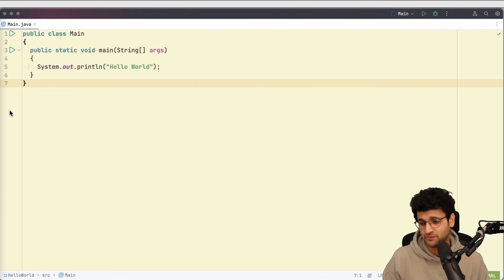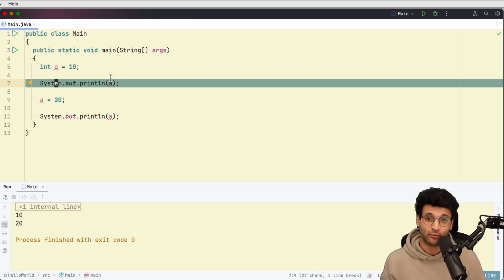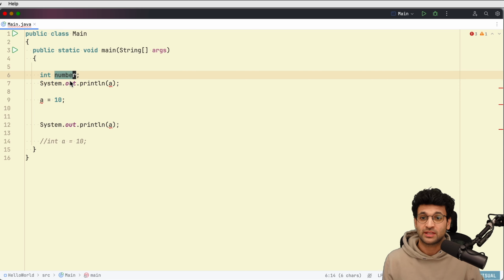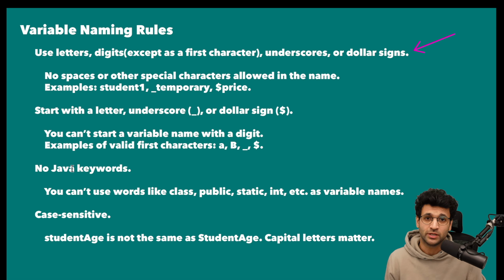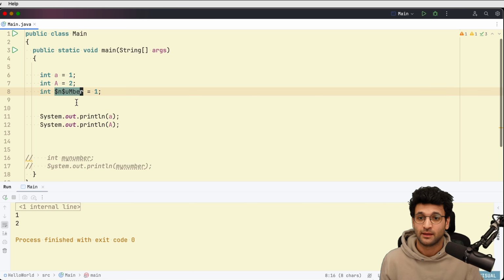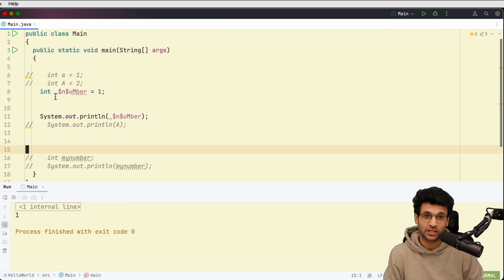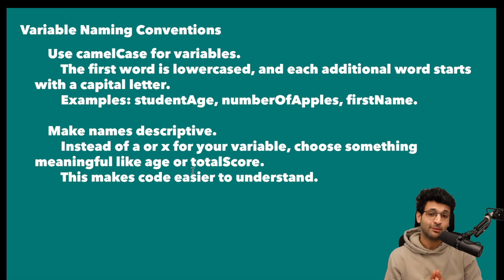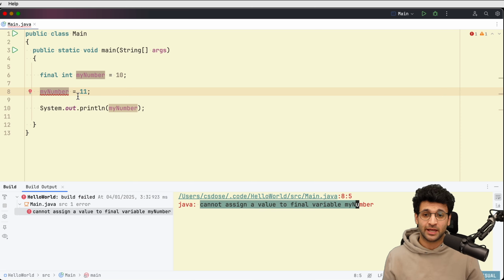#7 Java Variables Explained (int Type, Naming Rules & Conventions) | Java For Beginners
In this episode of Java For Beginners, we kick off our deep dive into variables — the building blocks of any Java program! 🧱

This is Part 1, where we focus on:
✅ Defining variables in Java
✅ The int data type
✅ Naming rules: what names are allowed and what’s not
✅ Naming conventions used by professional developers
✅ Initializing variables with values

🔑 Examples include common naming mistakes, good practices, and real beginner-friendly explanations so you can write your own code with confidence.

    In the next video (Part 2), we’ll explore all the primitive data types Java offers.

📘 Want to try it out? Write a simple program using an int variable and share it in the comments!